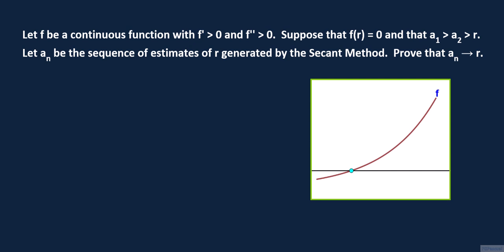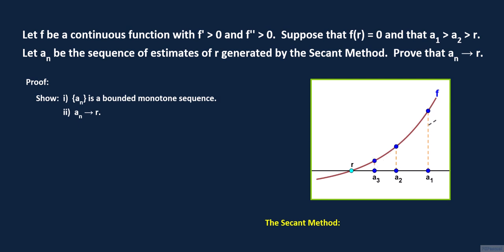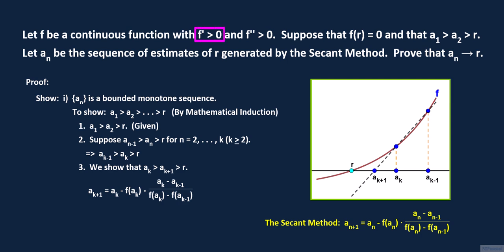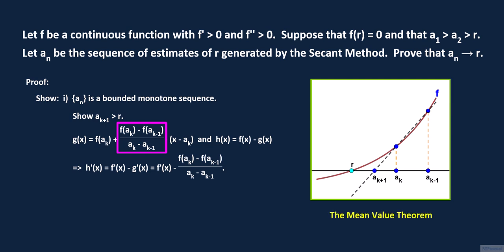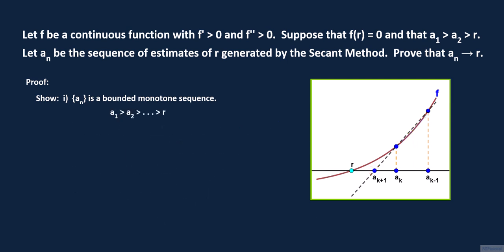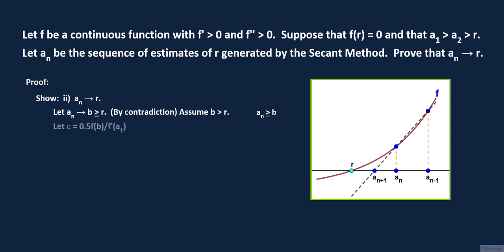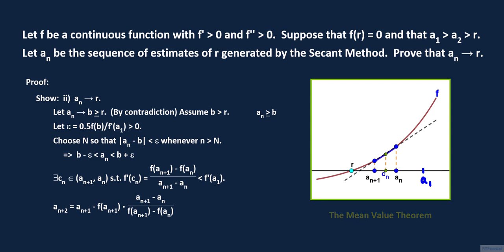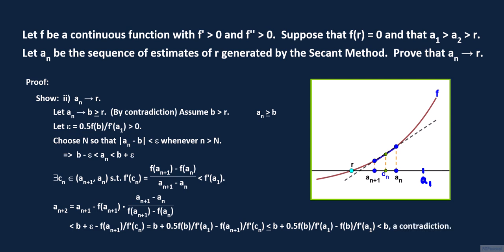The Secant Method A Proof Exercise on Convergence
Proof that the secant method converges to the solution of the equation f(x) = 0 under the condition that both f' and f'' are positive and with the appropriate choice of the two initial estimates for the solution